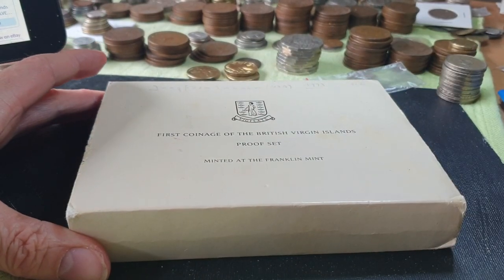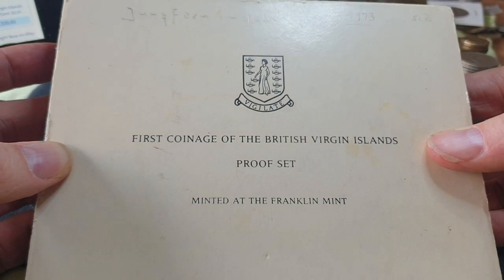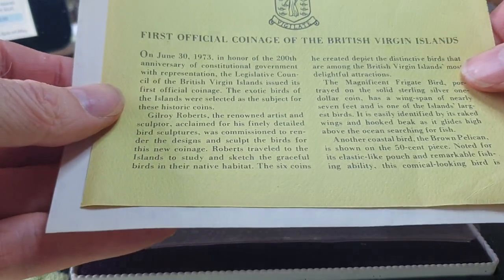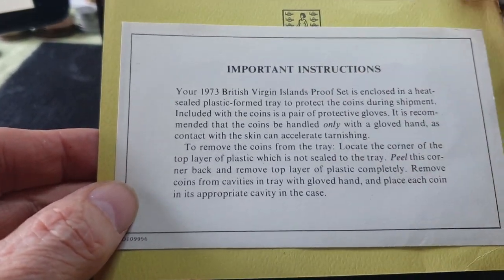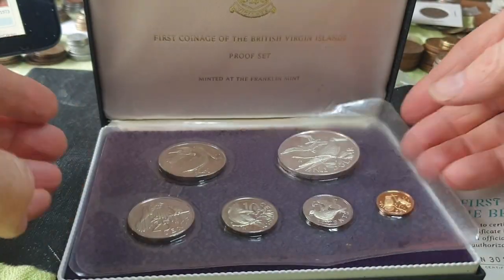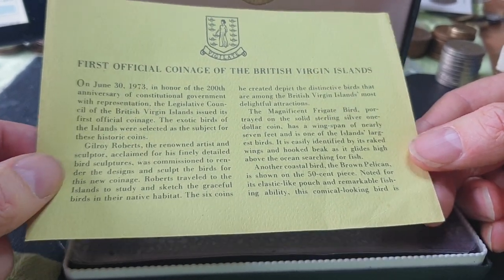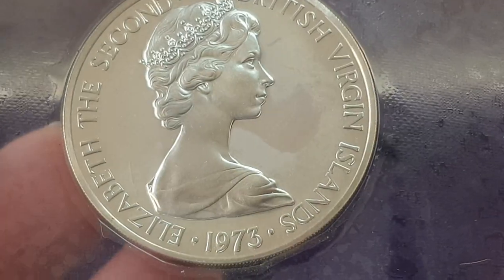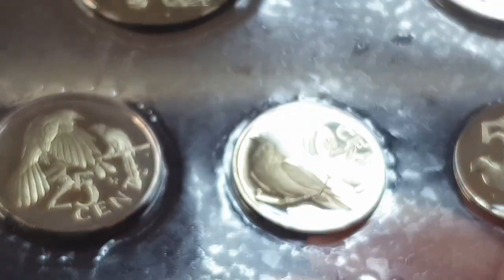British Virgin Islands first coins and their value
TO BUY EAST CARIBBEAN DOLLARS